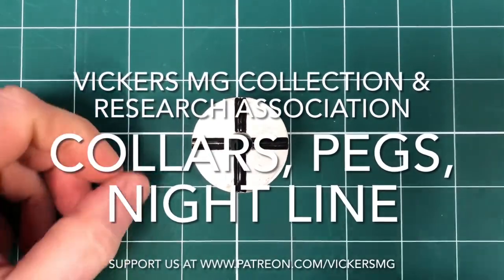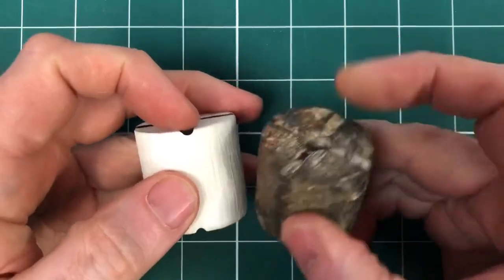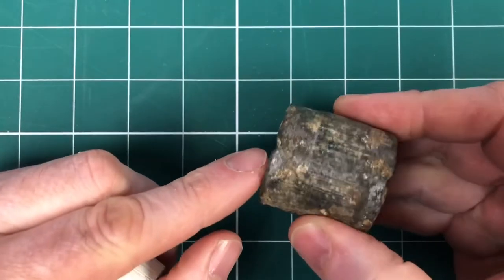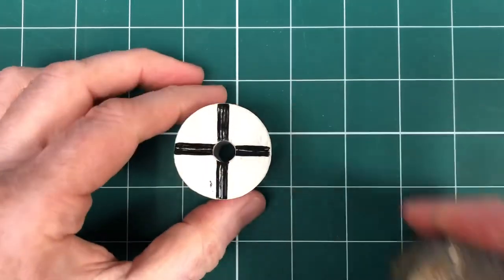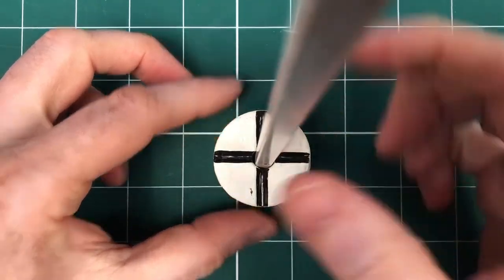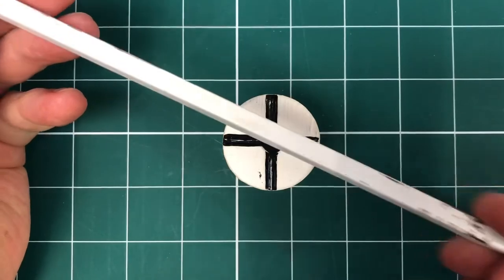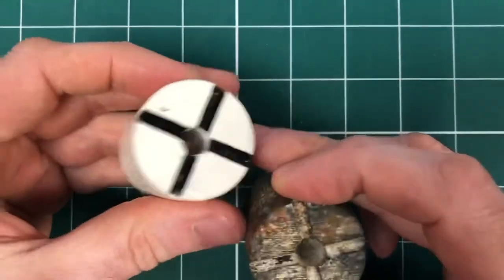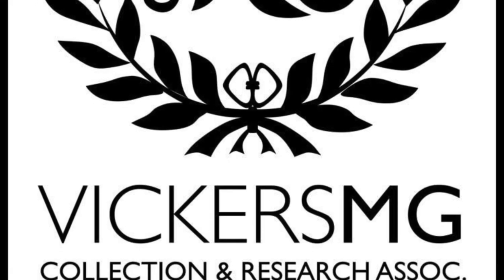Collars, Pegs, Night Line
Another of our where we pick a piece of VickersMG equipment and give a brief overview of its use and features. This is the collar for the night line pegs used from the Second World War to mark out a gun position so it could be occupied at night or without the gun teams being present. It was carried in the peg bag along with two long pegs and one short peg. This is a reproduction made based on an original we recently acquired. If anyone would like a replica made, we would consider doing them for sale.

We have more details about them, and photos of the pegs and bag